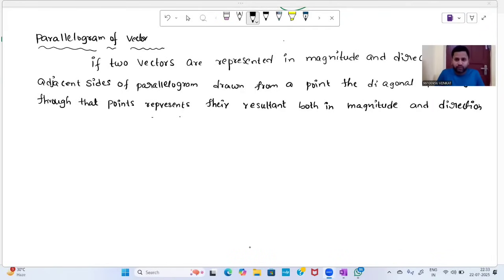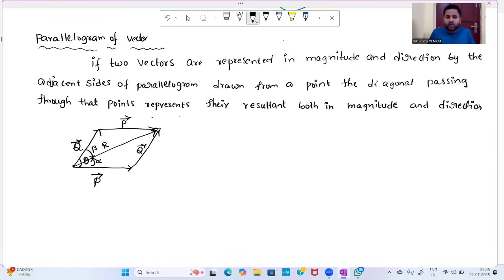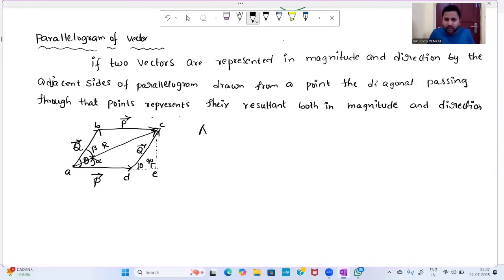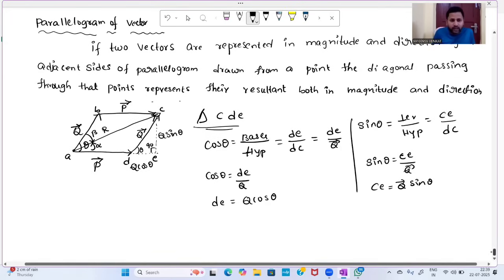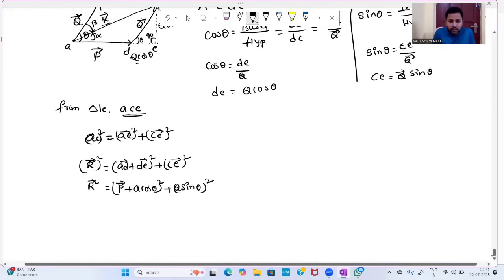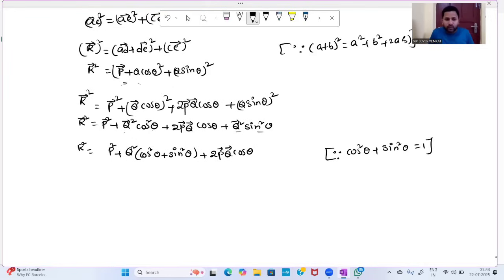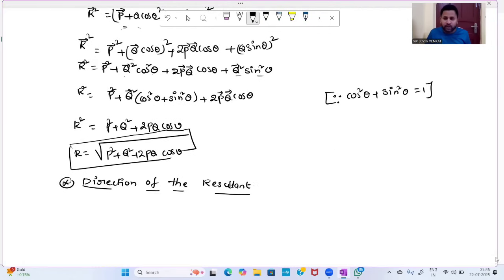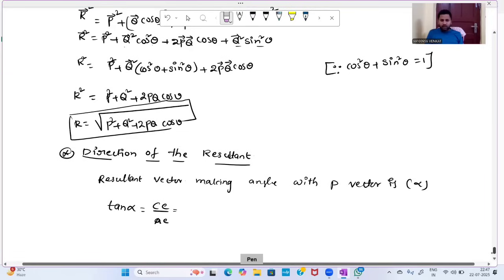Parallelogram law of a vector addition